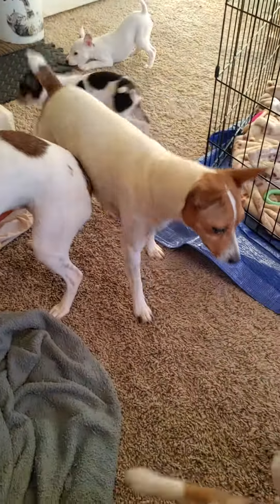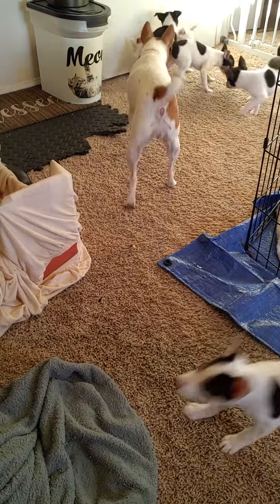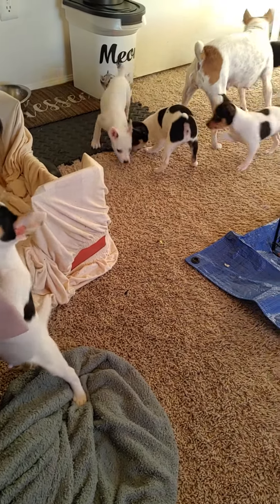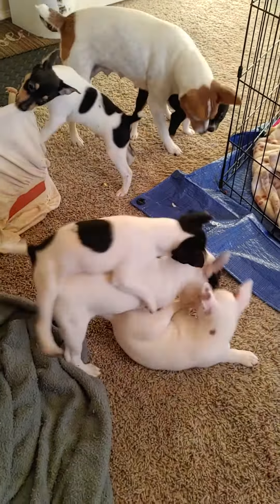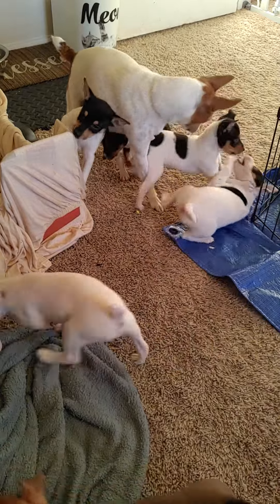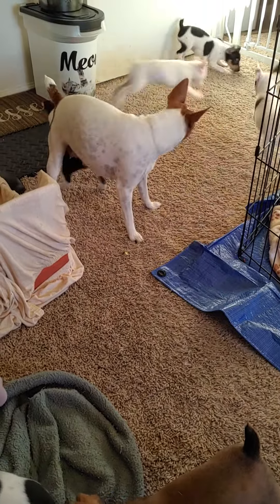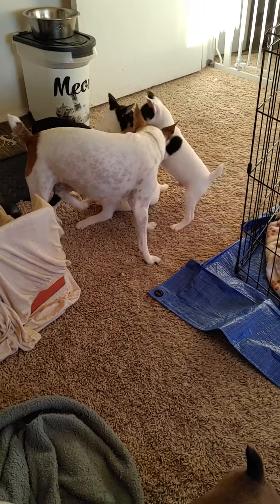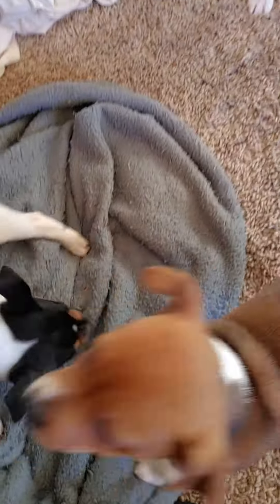Rat Terriers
1 month 23 days old